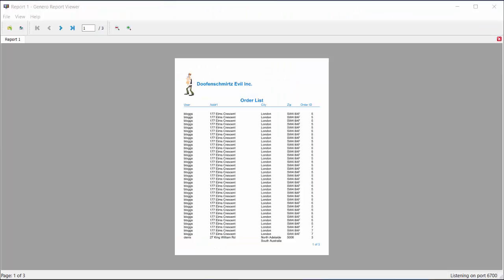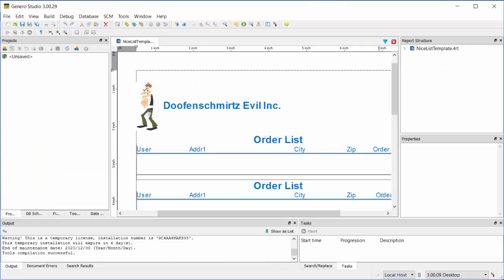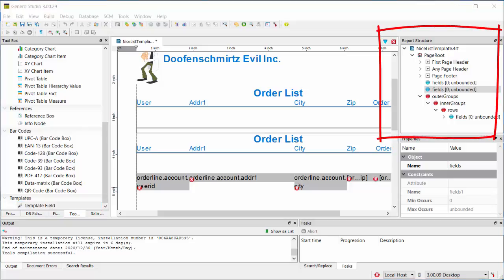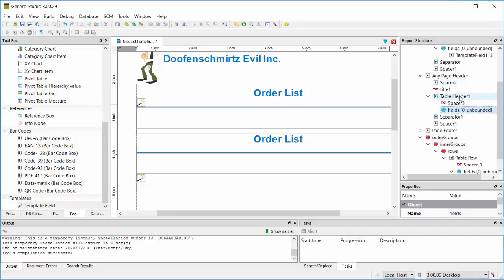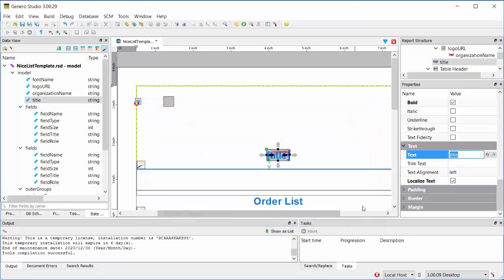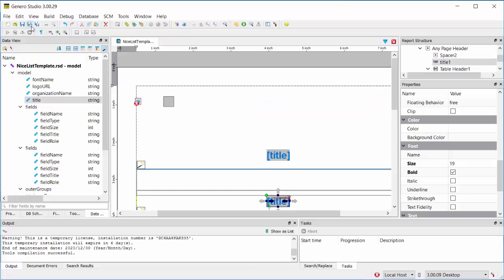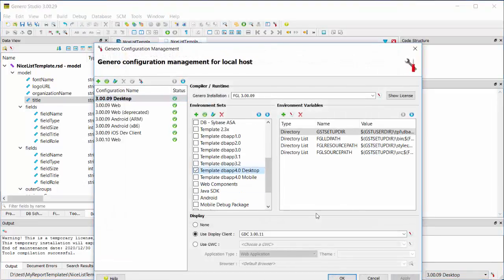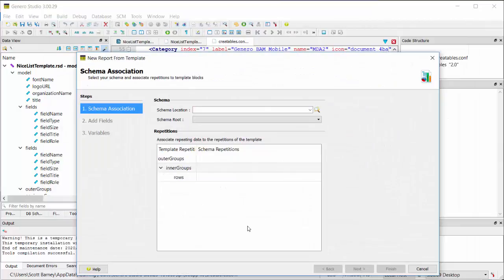Create a report template from an existing report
You spent the time to create the perfect report, and now you want to use that as a basis for a new report template! In this video, we go through the process of creating a report template from an existing report.

This video was created using Genero Studio 3.00.29.

View in HD to see with the best clarity.